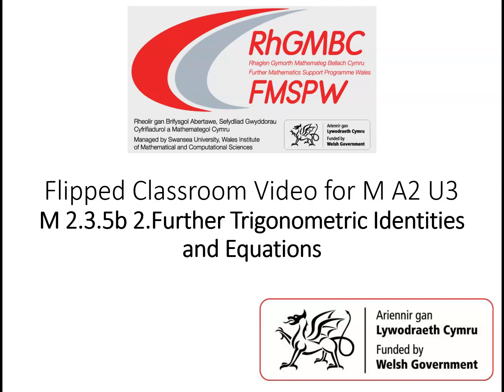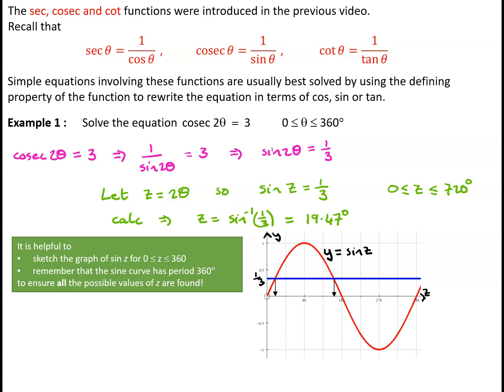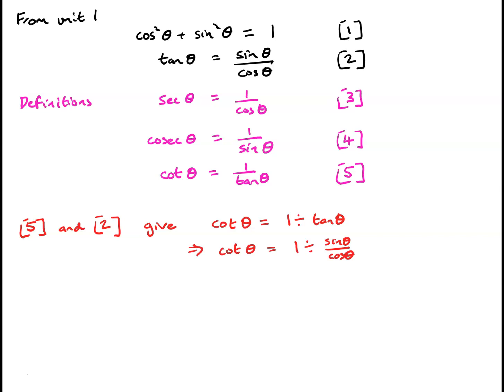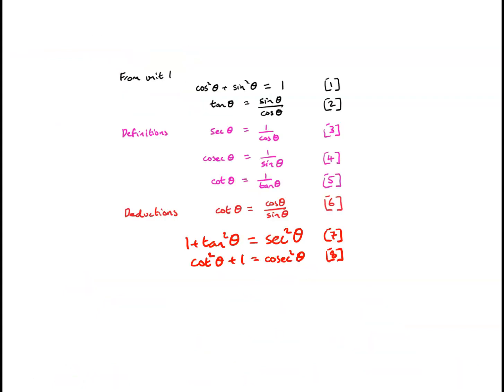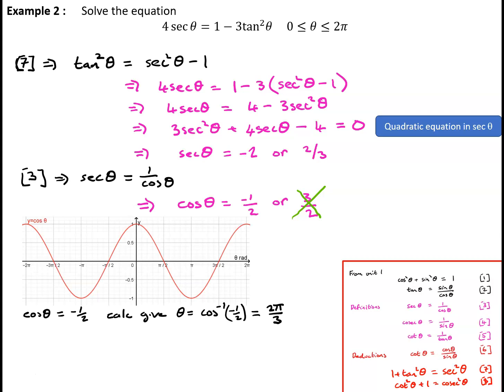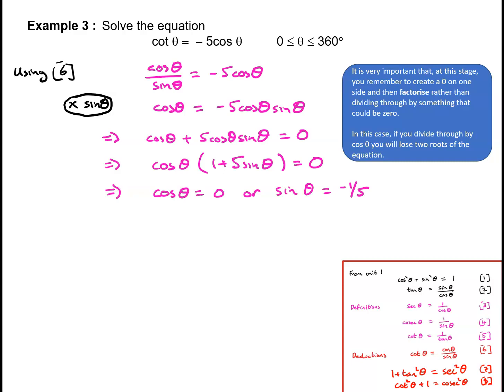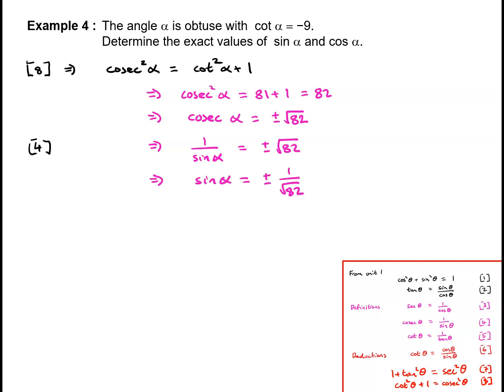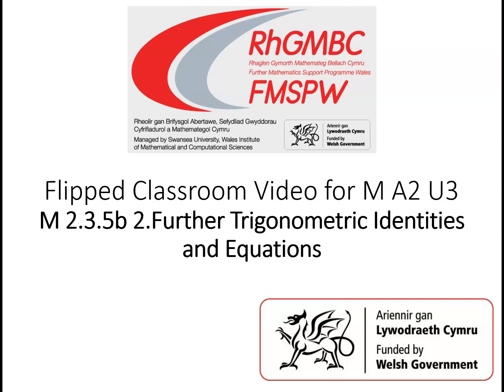M2 3 5b 2 Further Trigonometric Identities and Equations